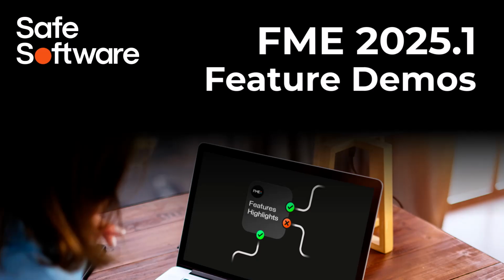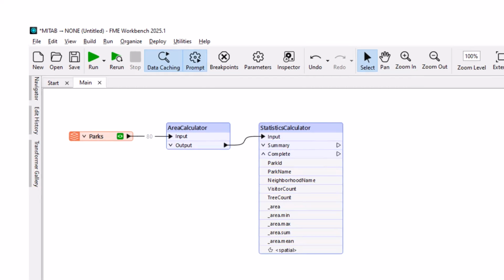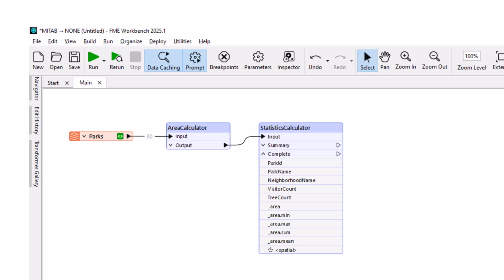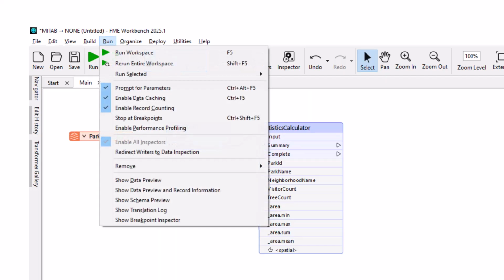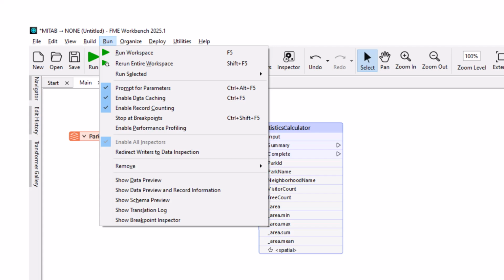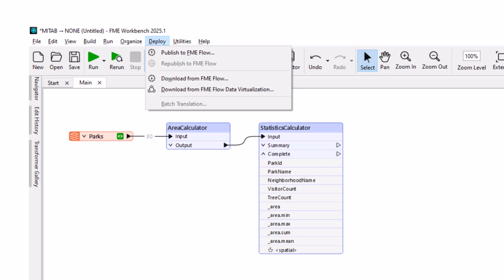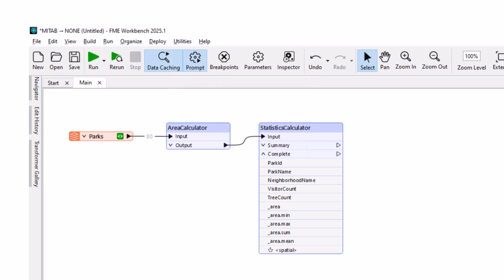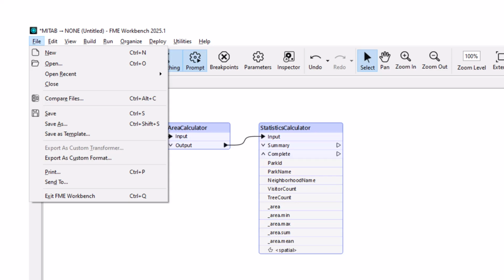FME 2025.1: New Menu Bars for FME Form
For FME 2025.1, the menu bars in FME Form were rearranged to make it easier to find the functionality you are looking for.

This video shows how the menu bar has changed and explains how users will benefit from these changes.

00:00 Introduction
00:14 The New Menubar
00:38 Matching the Development Workflow
01:04: Build and Run Headings
01:28 New Terminology
01:54 Organize and Deploy Headings
02:11 The Utilities Heading
02:32 Help and File Headings
02:52 Add Button and Other Terminology
03:12 Wrap-Up